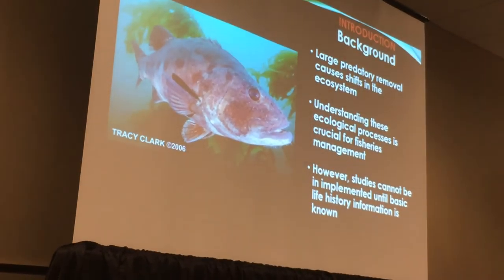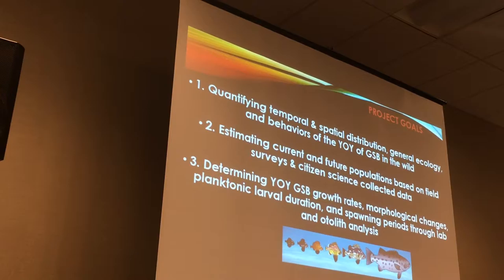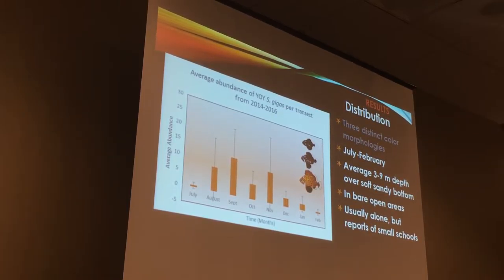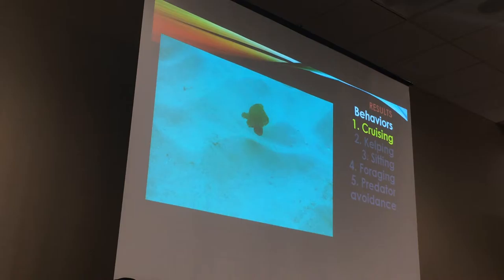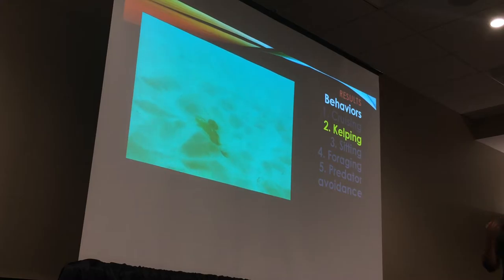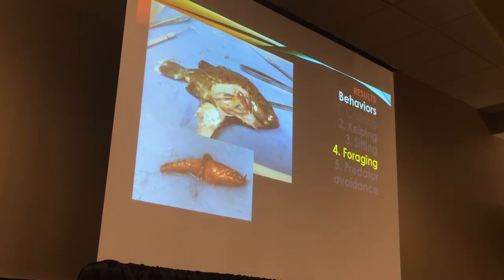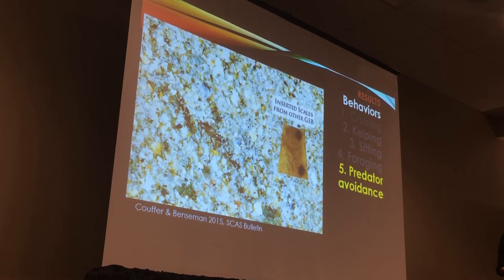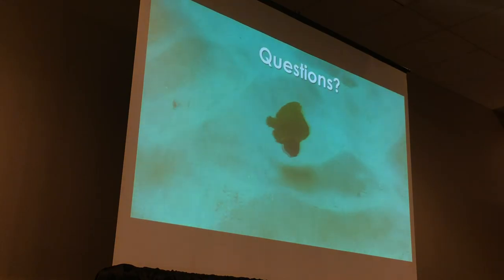Benseman Juvenile Giant Sea Bass WSN 2016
Stephanie Benseman from Cal State Northridge talks about her super cool study swimming around sandy bottom shallow subtidal areas across the Southern California Bight in the hunt for the cryptic giant sea bass (aka black sea bass), Stereolepis gigas.  Here she discusses her findings at the 100th Anniversary Meeting of the Western Society of Naturalists in Monterey, California.